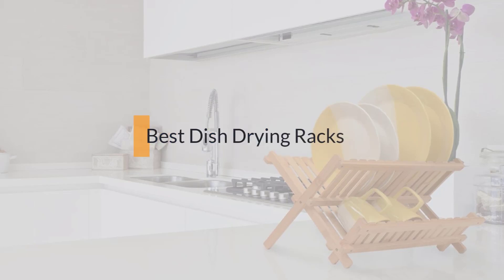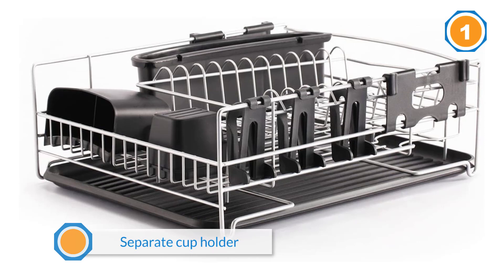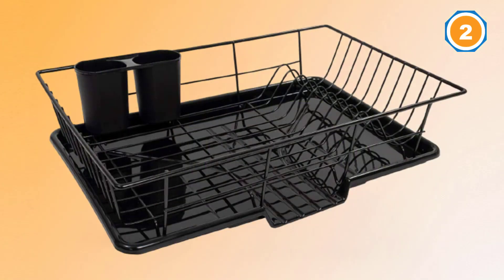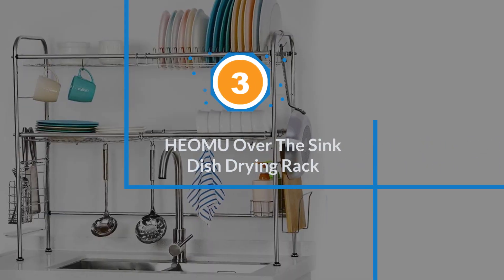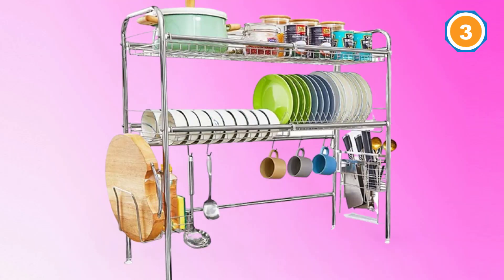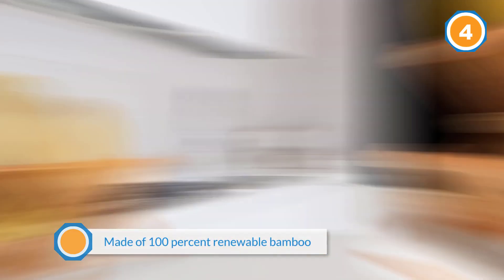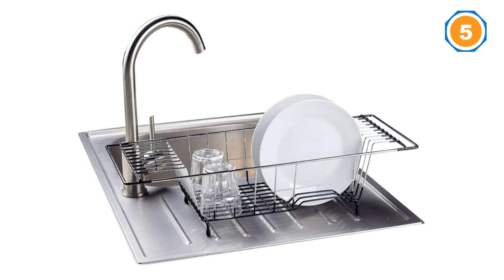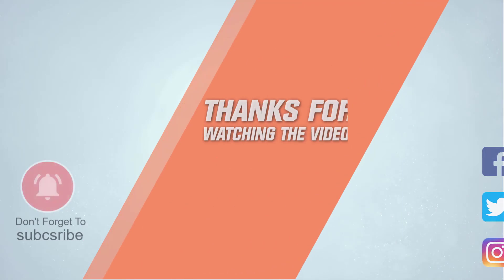Top 5 Best Dish Drying Racks Review in 2023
Best Dish Drying Racks featured in this Video:
0:16 1. PremiumRacks 304 Professional Dish Rack
1:28 2. Sweet Home Collection Dish Drainer
2:33 3. HEOMU Over The Sink Dish Drying Rack
3:37 4. Bambusi Collapsible Dish Drying Rack
4:41 5. Neat-O Kitchen Dish Drainer Rack

What Is a Dish Drying Racks?

A dish drying rack is a piece of kitchen shelving placed above the sink, with an open bottom and shelves made of steel wire or dowels to allow washed dishes set within to drip into the sink and air dry.

What is the Best Dish Drying Racks to buy?

If you are looking for the top Dish Drying Racks, then you are in the right place.

WHAT WE DO:
Kitchen Maniac is a place where we offer our comprehensive research that is dedicated to comparing the same kitchen product from different companies and discussing the pros and cons by running the extensive comparison. In short, we are here to assist you in determining which appliance will be the best for your kitchen. Please let us know if you have something in your mind in the comment section.